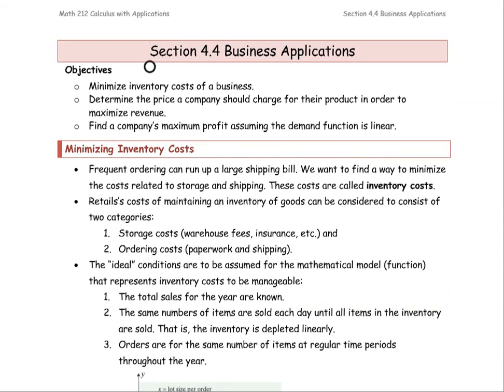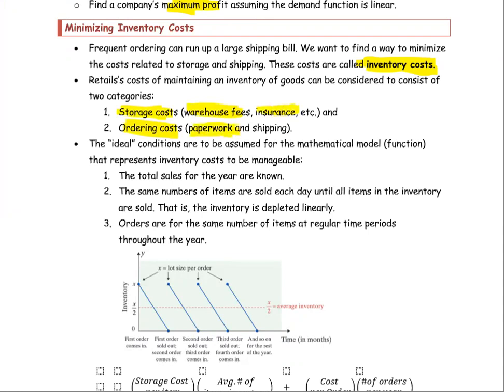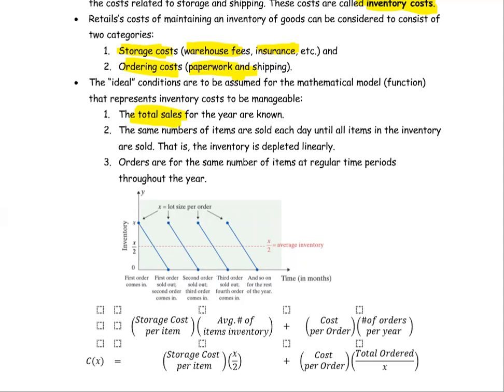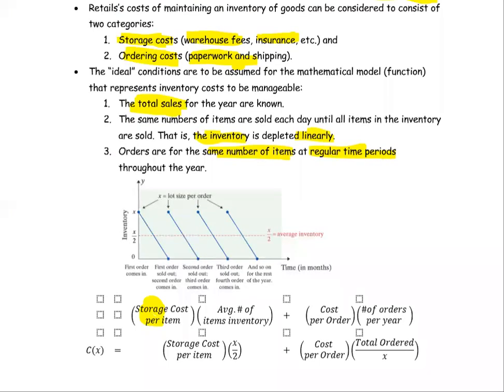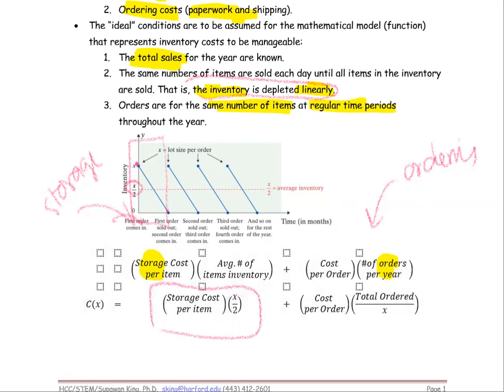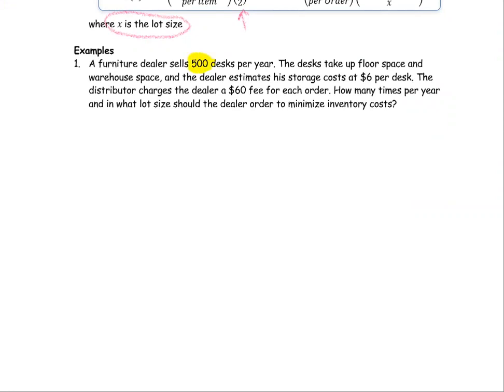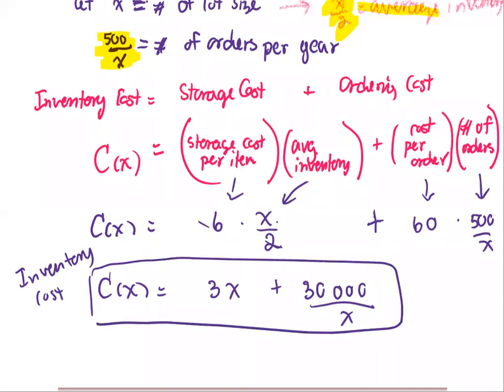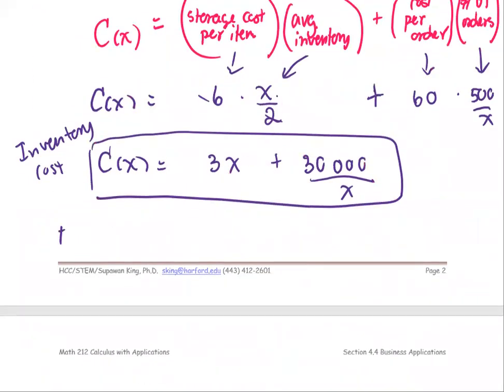M212 3e Sec4_5 Minimize Inventory Cost - Ex.1 Part 1